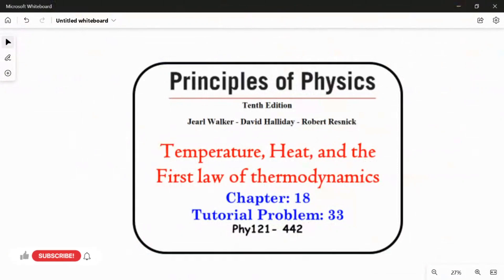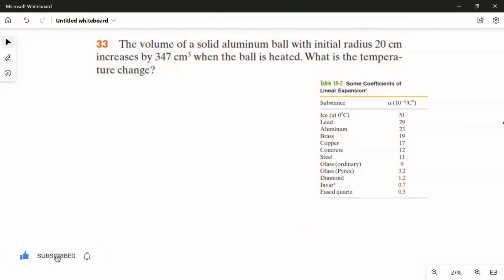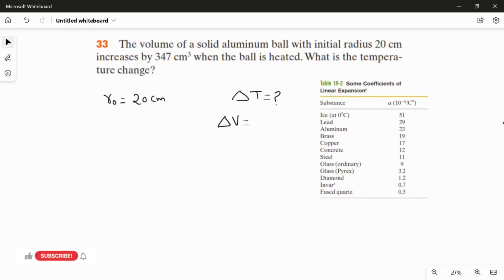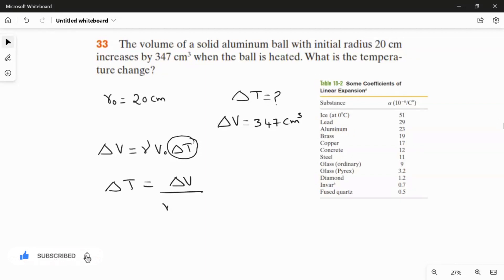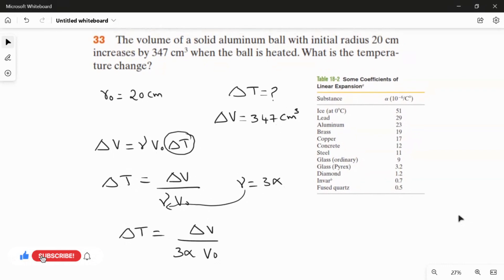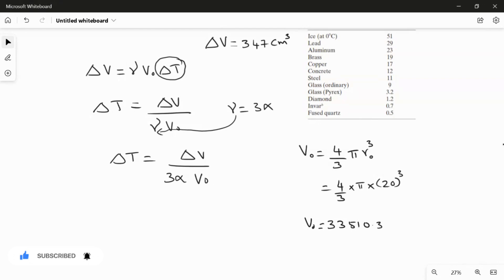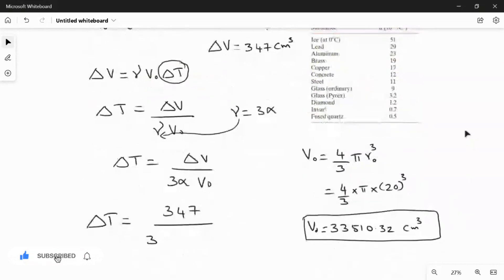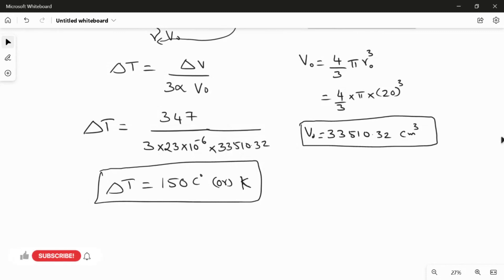Chapter 18 - Problem 33 -Temperature, Heat& First law of thermodynamics Phy121- 442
Problem:33
The volume of a solid aluminum ball with initial radius 20 cm increases by 347 cm3 when the ball is heated. What is the temperature change?